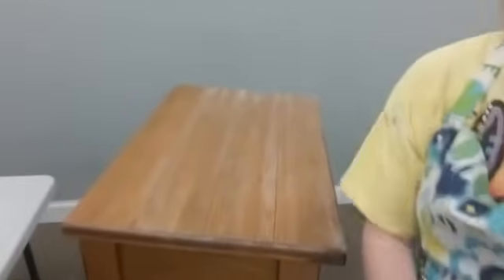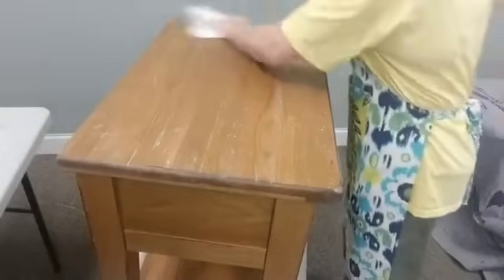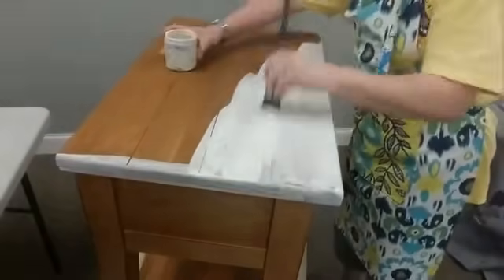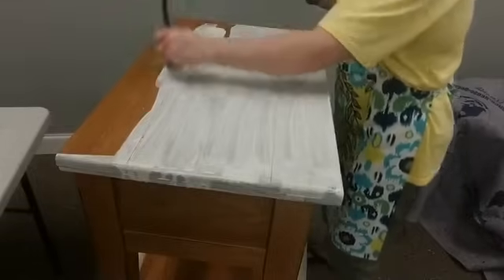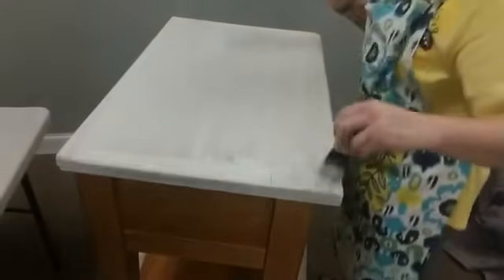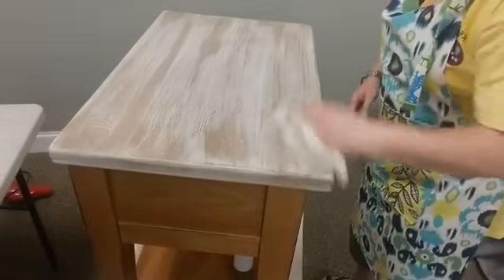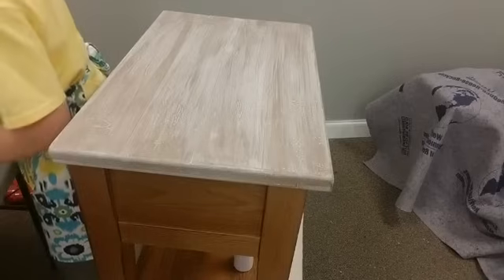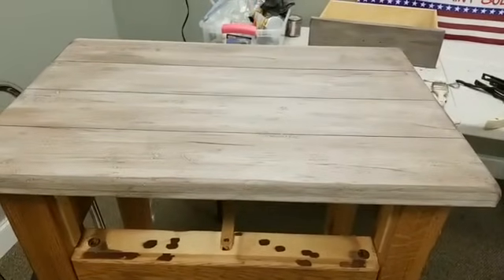Whitewashing Wood Furniture -painted Furniture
GIVEAWAY - Everyone who subscribes to my channel And LIKES and COMMENTS on my most current video is entered to win $100 in FREE Furniture Finishing Products -

Let's create an unusual whitewashed wood finish. including highlights and lowlights. This is done with Dixie Belle Paint in Fluff but just about any color or colors can be used, it just depends on what look you're going for.
The products used are:
Dixie Belle Fluff Paint, a chalkpro synthetic 2" brush, a wire brush, a mister bottle and Dixie Belle Gator Hide to seal the finished product. - The material list is below -

Wire Brush